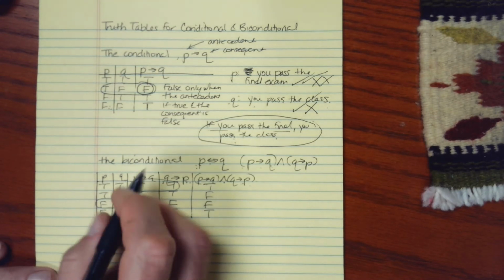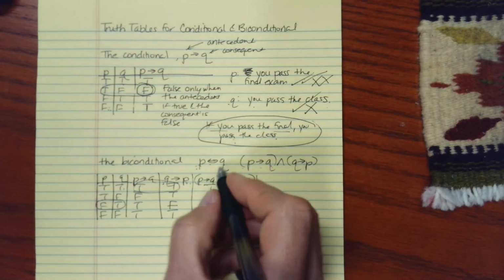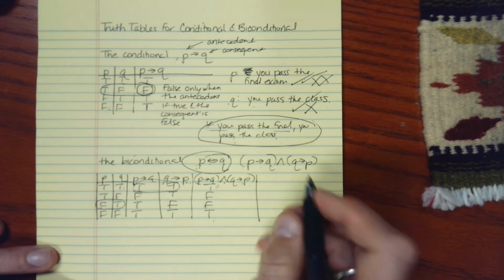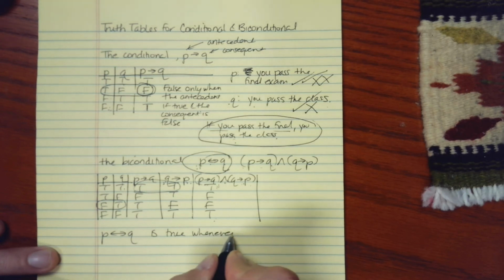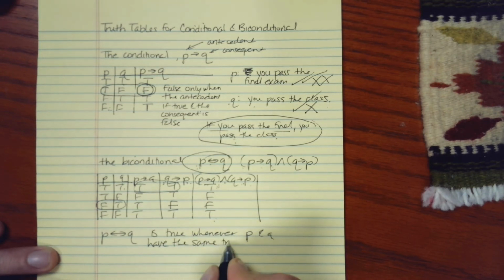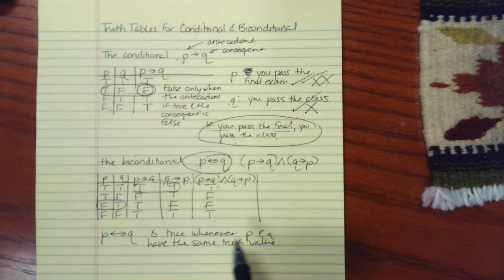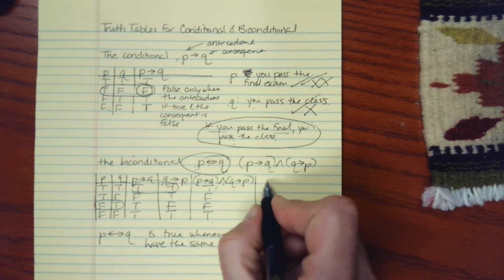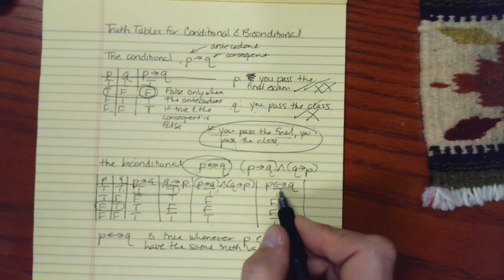Truth Tables for conditional and biconditional statements